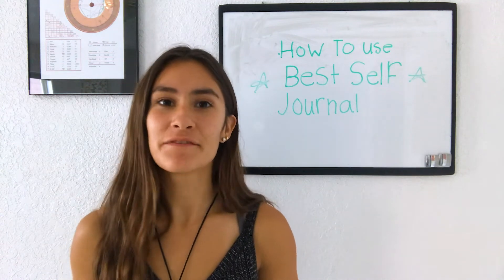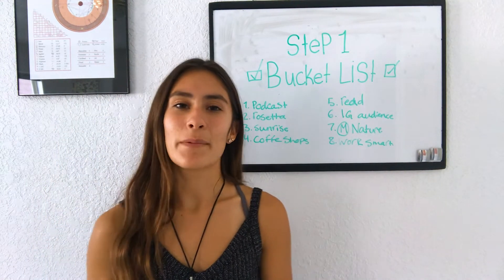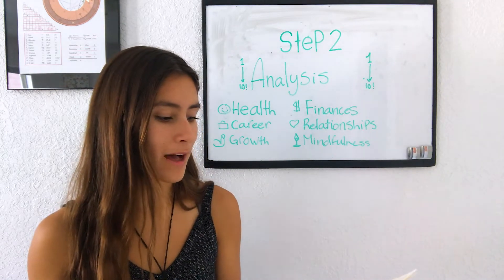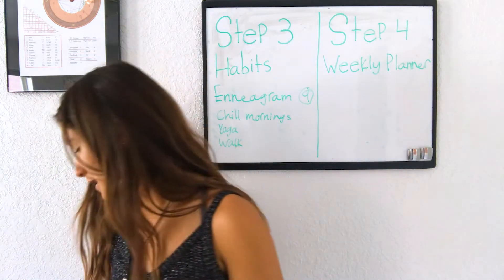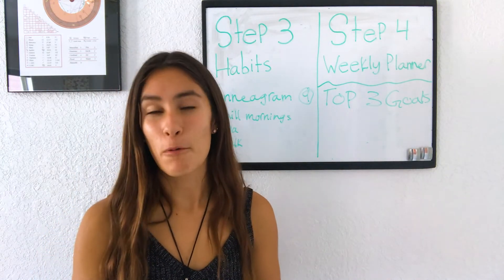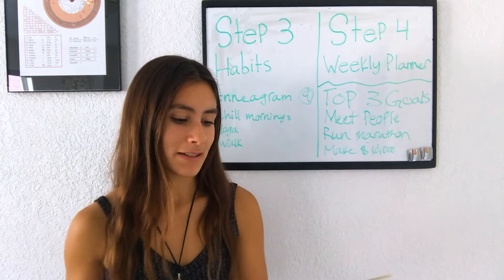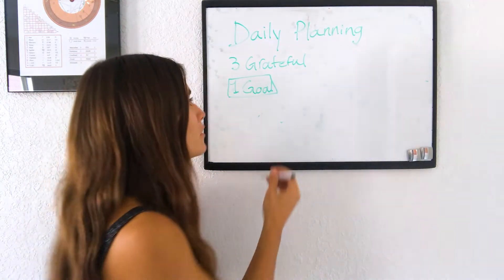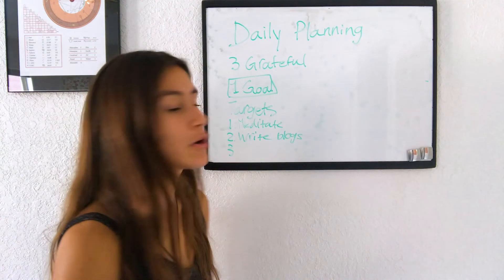SETTING UP MY 2022 PLANNER // Guide To Using The Best Self Journal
Need a little Inso for setting up our 2022 planner? Watch this video to hear how Isabelle set up hers using The Best Self Journal.

Setting up your planner well is a huge step in reaching your 2022 goals, Isabelle is sharing the journal that she loves the most for goal setting.

Our Courses 🧬⚡️

✘ For Our FREE MINDFULNESS PACK to Kickstart Your Journey to More Joy, Love, and Liberation, Click Below…

Our Favorite Tools + Resources

☕️ MUD/WTR A great coffee substitute!